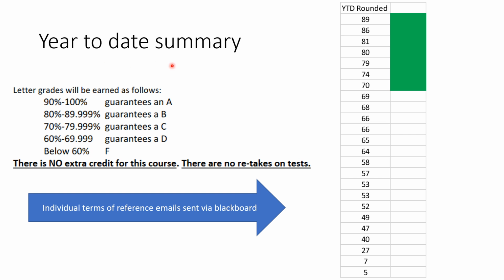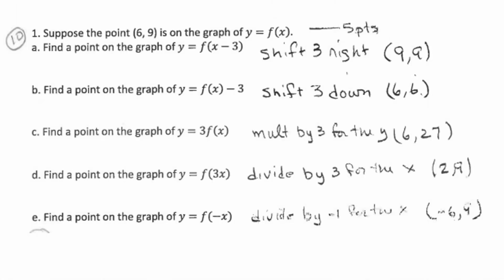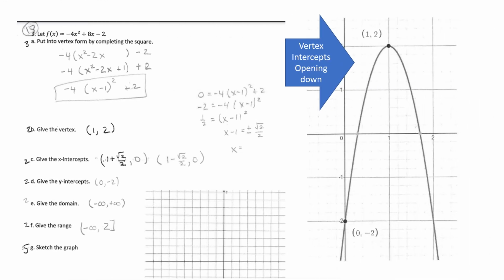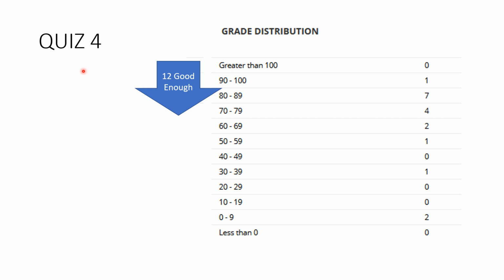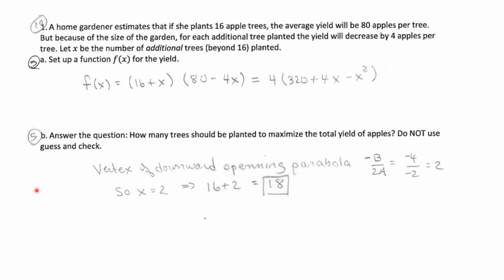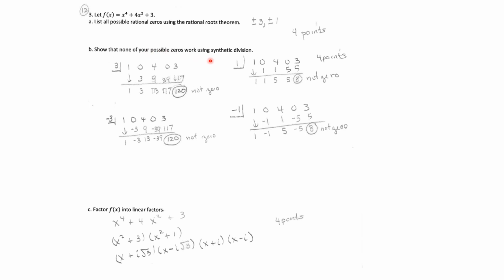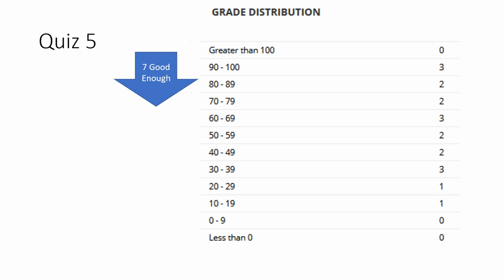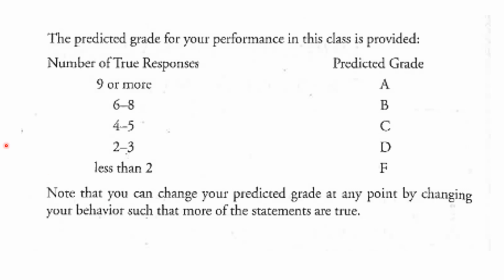Final Cockpit commentary 1431 Spring 24